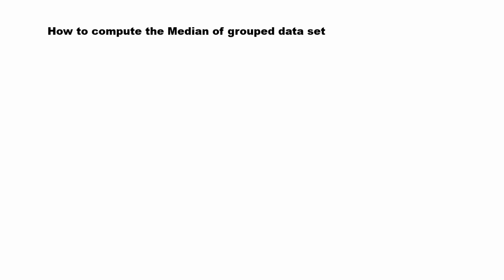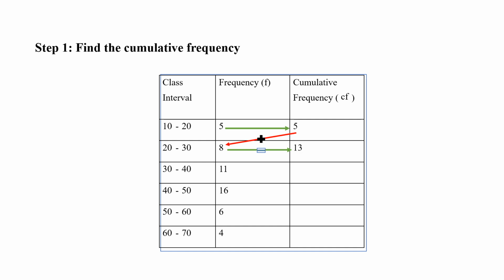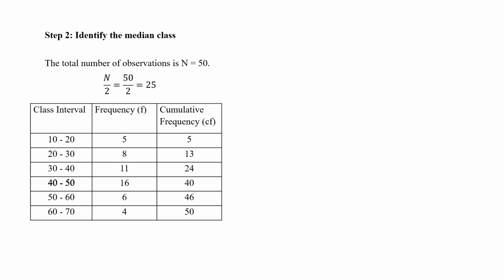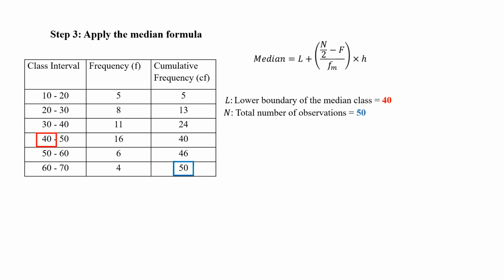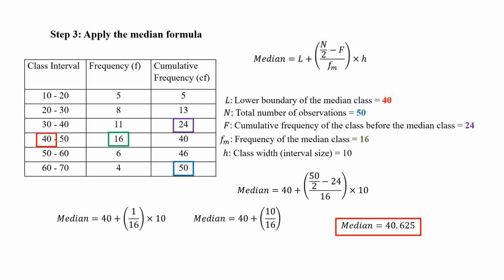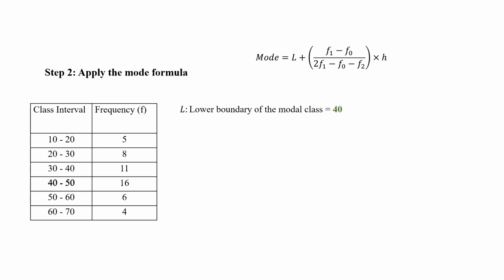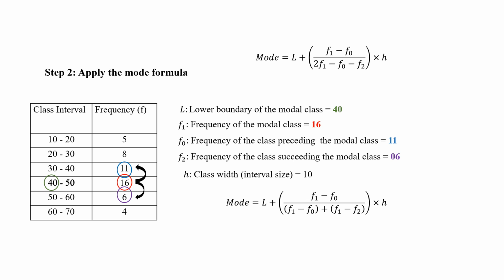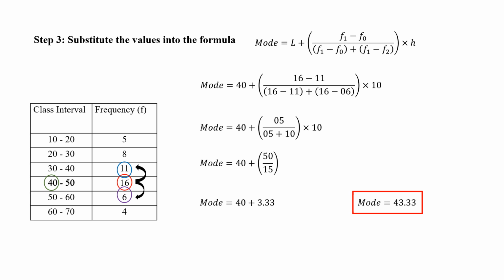"How to Calculate the Median and Mode of Grouped Data | Step-by-Step Guide" Statistics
"Welcome to Say Academy Channel. In today’s video, we’ll explore the median and mode calculations for grouped data. This is perfect for anyone studying statistics or looking to strengthen their understanding of these concepts.

We’ll start by identifying the median and modal classes step-by-step, then walk through each formula and you’ll learn:

How to determine the median class and use it in the formula.
Identifying the modal class and applying it to calculate the mode.
Whether you’re a student, teacher, or stats enthusiast, this video has everything you need to confidently tackle these calculations.